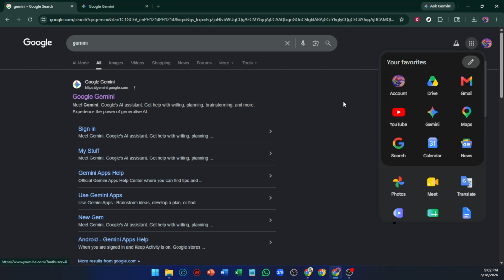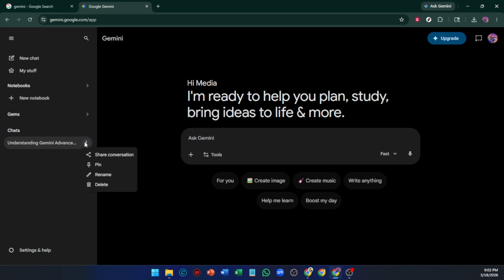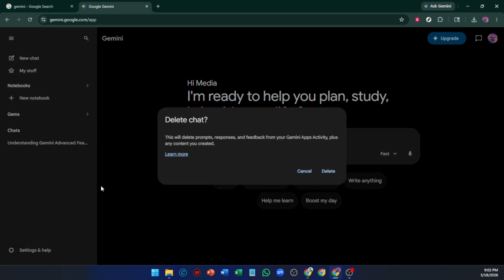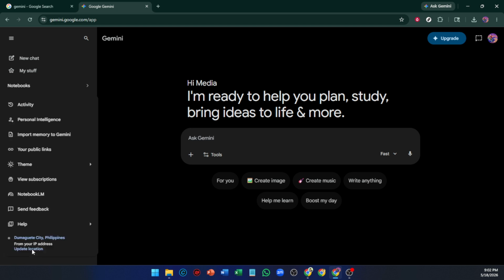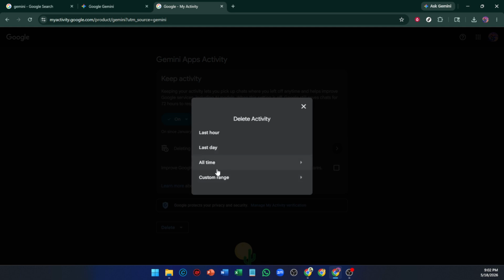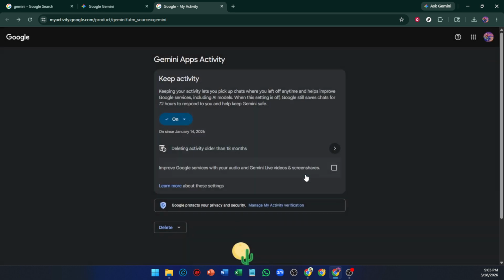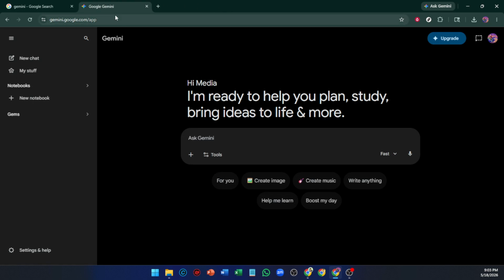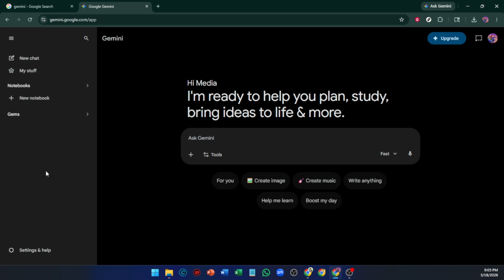How to Delete Gemini Conversations [2026 Guide]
In today's video we cover: How to Delete Gemini Conversations, delete Gemini conversations, Gemini chat history delete, Google Gemini tutorial, Gemini AI 2026, remove Gemini chats, delete Gemini chat history, Gemini conversation management, Gemini privacy settings, Google AI tools, Gemini tutorial 2026, clear Gemini history, Gemini account settings, manage Gemini data, Gemini security guide, AI privacy settings, how to use Gemini AI, Gemini Workspace, Google Workspace Gemini, Gemini tips and tricks, delete AI conversations, Gemini user guide, remove chat records, Gemini settings tutorial, online privacy guide, Google Gemni, Gogle Gemini, Gemeni AI, Gemini data management, clear conversation history, Gemini privacy guide, Gemini help tutorial